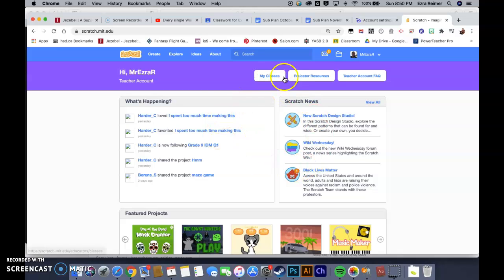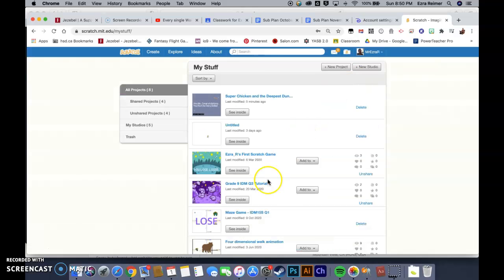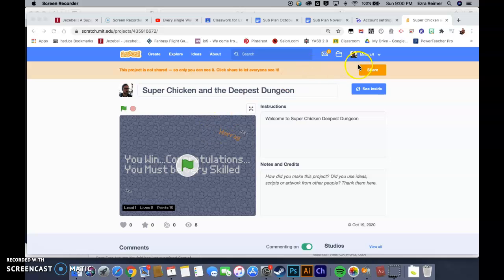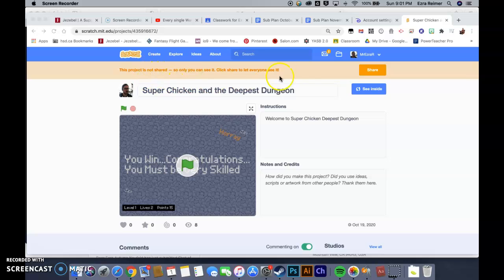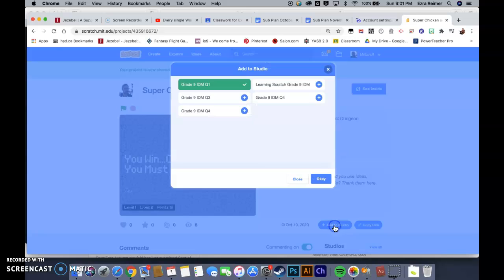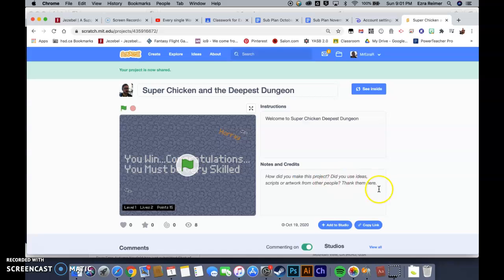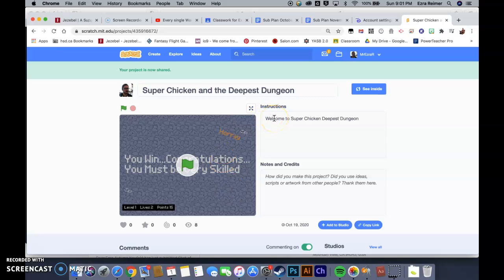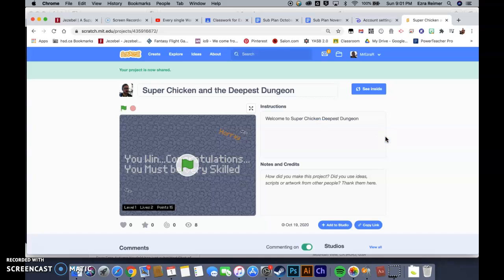Sharing your game and playtesting